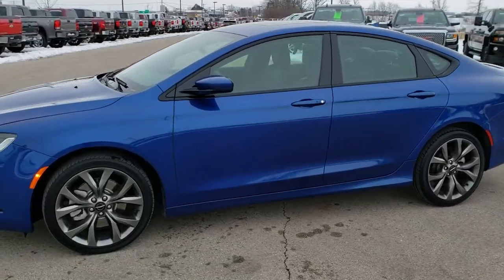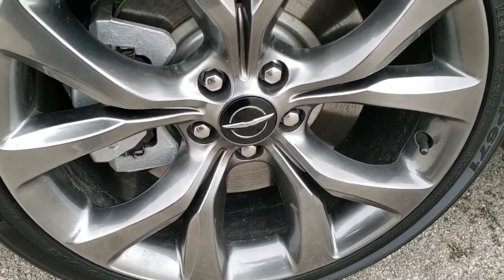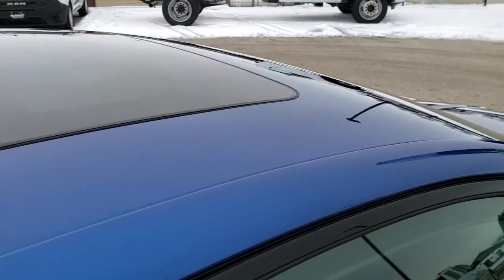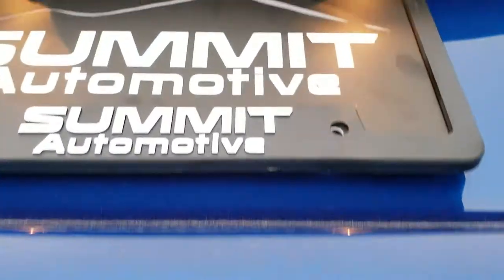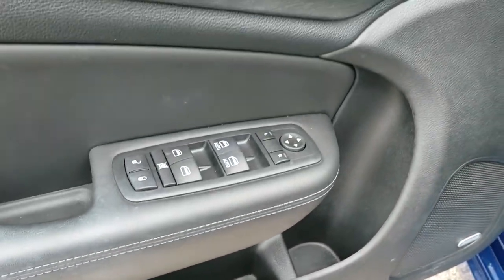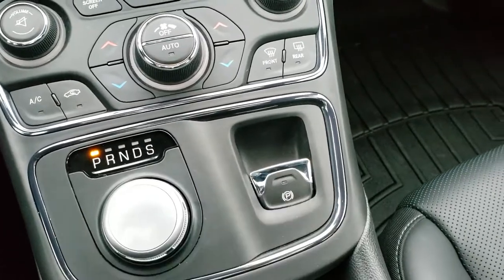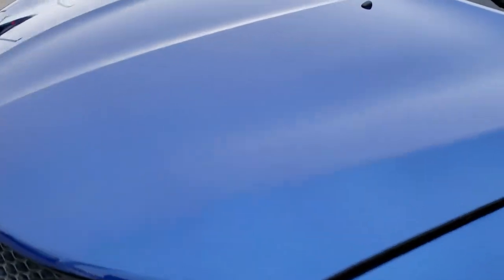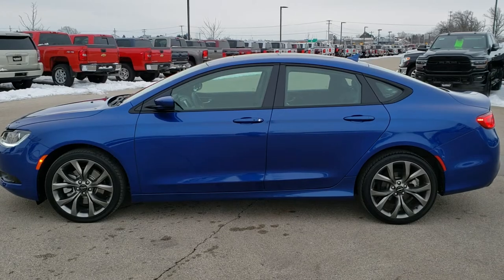2016 CHRYSLER 200 S AWD V6 IN VIVID BLUE METALLIC WALK AROUND REVIEW 20J98A SOLD!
This 2016 CHRYSLER 200 S AWD WITH THE V6 AND VISTA ROOF IN VIVID BLUE METALLIC is the vehicle we did walk around review of today.

Thank you for checking out this video of this 2016 CHRYSLER 200 S AWD WITH THE V6 AND VISTA ROOF IN VIVID BLUE METALLIC

STOCK: 20J98A
PRICE: $16,999
MILES: 18,858
MAKE: CHRYSLER
MODEL: 200
VIN: 1C3CCCDGXGN142807
LOCATION: FOND DU LAC OSHKOSH WISCONSIN, 54937 TRUCKS ON 41

1 OWNER! CLEAN TITLE HISTORY! 3.6 Liter V6 DOHC Engine with, 295 Horsepower, Four Door Sedan, S Package, Cold Weather Package, 9 Speed Automatic Transmission with Rotary Turn Dial, All Wheel Drive Four Wheel Drive AWD, Factory GPS Navigation System, Power Panoramic Vista Roof Sunroof Moonroof Sun Roof Moon Roof, Reverse Backup Camera Rearview Camera, Dual Rear Exhaust, Non Smoker, Dual Power Air Conditioned Ventilated and Heated Seats, Black Ebony Leather Seats, Bucket Seats, Heated Power Mirrors, Electronic Stability Control Traction Control ESC, Nexen CP671 235/40 R19 Tires, Factory Painted Alloy Rims Premium Wheels, Four Wheel Disc Brakes, Fog Lights, LED Running Lights, LED Tail Lamps, Projector Lamp Headlights, E85 Capabilities E-85 Ethanol, Chrome Tipped Exhaust, AM / FM Radio Tuner, Sirius/XM Satellite Radio Capabilities Sirius / XM, Uconnect 8.4AN System 8.4 Inch Touchscreen with AM/FM/BT/ACCESS/NAV, 7-Inch Multi-View Display, Alpine Premium Audio Sound System, U Connect Hands Free Bluetooth Hands-Free Phone System Blue Tooth, Auxiliary MP3 Jack Portable Audio Connection, Factory Subwoofer, USB Jack Portable Audio Connection, Enter-N-Go System Keyless Entry System, Keyless Entry with Factory Remote Start, Push Button Start, Rear Window Defroster, Adjustable Height Seatbelts, Driver and Passenger Front Air Bags, L.A.T.C.H. Child Safety System, Side Curtain Air Bags SRS Safety Restraint System, Heated Steering Wheel Multi-Function Steering Wheel Controls, Compass, Outside Temperature Display and Mileage Display, Dual Multi-Zone Climate Control , Fold Down Rear Seats, Weathertech Floormats, Air Conditioning AC, Cruise Control, Power Locks, Power Windows, Automatic Headlights Autolamp, Tilt/Telescope Steering Wheel, 5 Year / 60,000 Mile Remaining Powertrain Factory Warranty, Whichever comes first, Vivid Blue Metallic, ONE OWNER! CLEAN AUTOCHECK! Very very clean inside and out! This is one of the sharpest 2016 Chrysler 200 awd cars we have ever had on our lot! Make your move before this super clean ride is gone!

STOCK: 20J98A
PRICE: $16,999
MILES: 18,858
MAKE: CHRYSLER
MODEL: 200
VIN: 1C3CCCDGXGN142807